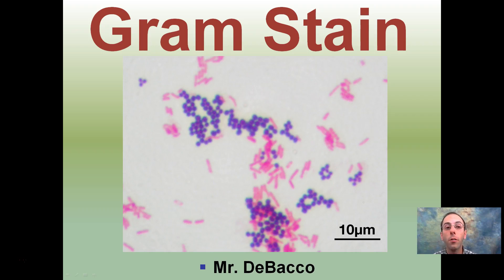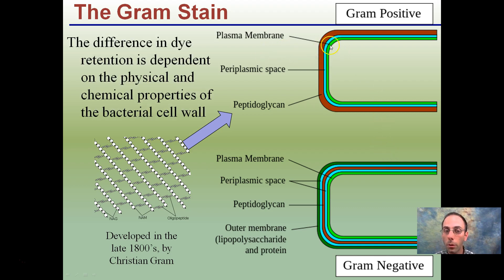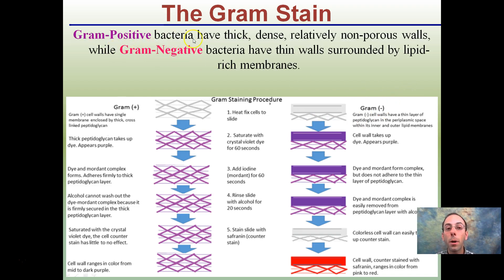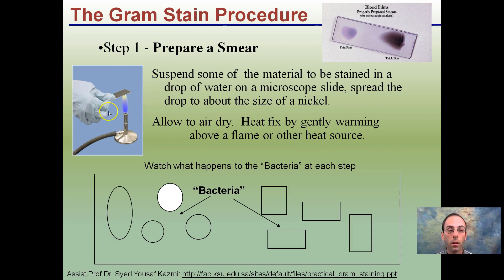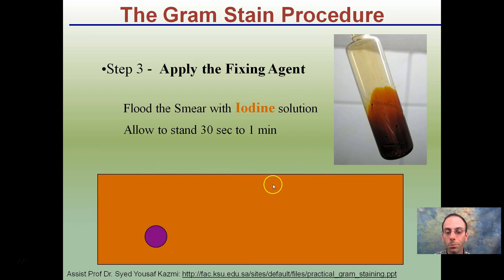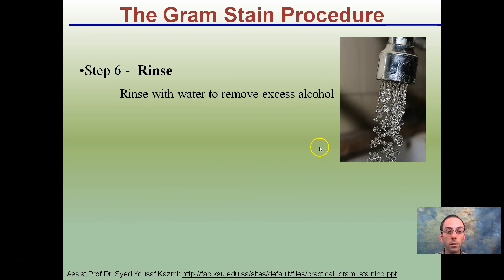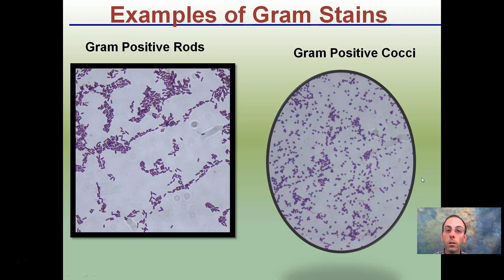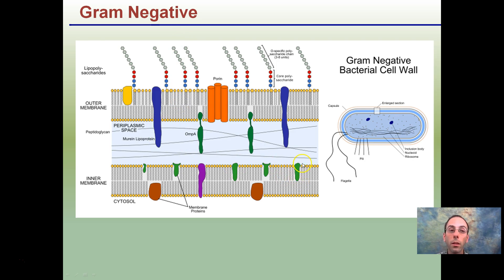Gram Stain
The Gram Stain technique and procedure are provided.  A comparison from Gram-Positive and Gram-Negative cell walls is stated.  The 8 step process is covered in detail.

*Due to the description character limit the full work cited for "Gram Stain" can be viewed